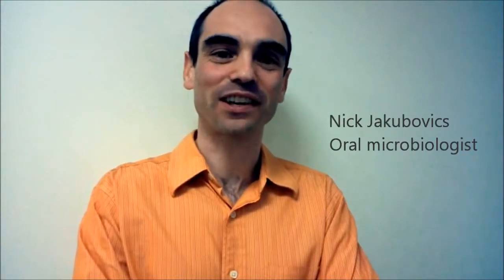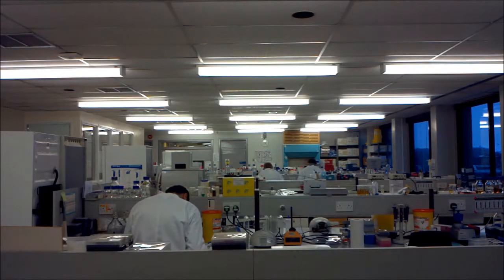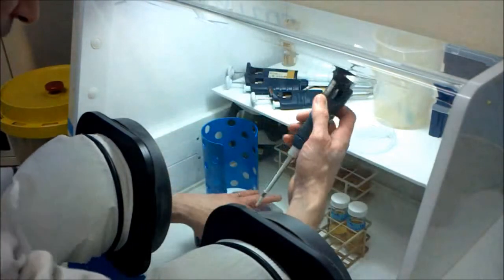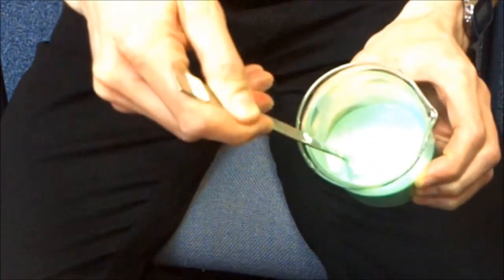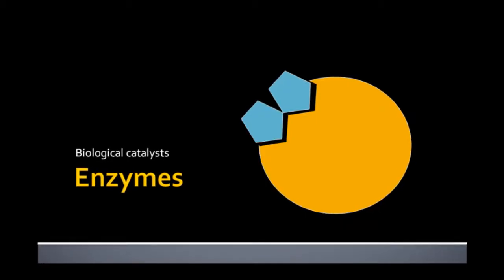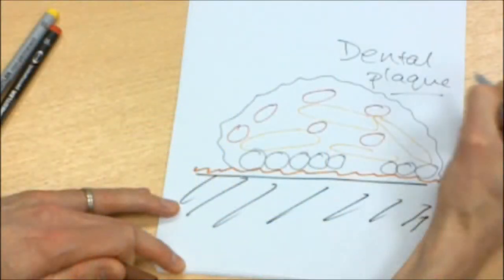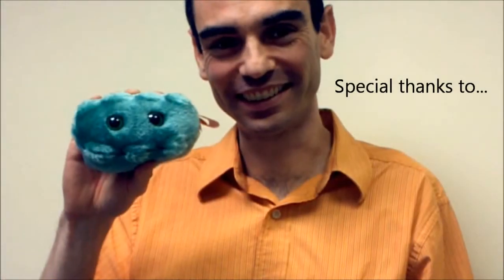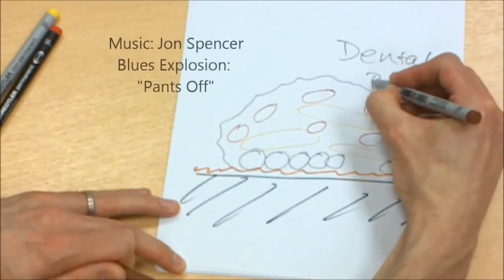Video Nick Jakubovics Newcastle University dental research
A quick video presentation put together using Windows Movie Maker as an example of what you can do with a smart phone and free video editing packages. The short film features Nick Jakubovics, senior lecturer, oral microbiologist and researcher at the University of Newcastle Dental School, talking about revolutionary research that could have implications in dental disease, human health, marine biology, shipping and environmental science.

Microbes are pretty harmless by themselves but when they gather and stick together on surfaces they form a slimy matrix that is hard to get rid of. When they do it in the mouth in the form of dental plaque they cause bad breath, tooth decay and other health problems. Even if you clean your teeth regularly, plaque can cause gingivitis and gum disease.

But thanks to a discovery by marine biologists at Newcastle University's Dove Marine Laboratory, an enzyme found in algae could now be used to disperse biofilms and get rid of problem microbes.

Not only has this discovery paved the way for marine biologists to offer a solution to the problem of barnacles in commercial shipping, it could now be used in human health, engineering and the environment, proving that some discoveries can have implications that reach far beyond their humble origins.

Filmed entirely on the LG 2X P990 smartphone and edited using Windows Live Moviemaker. This was an experiment in lo-cost film making.